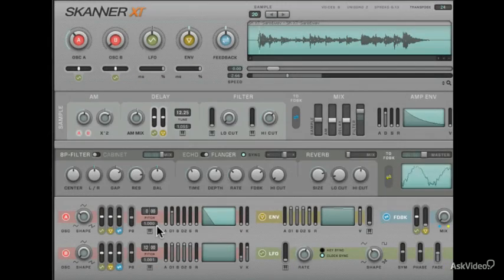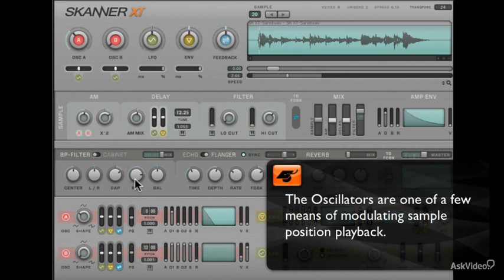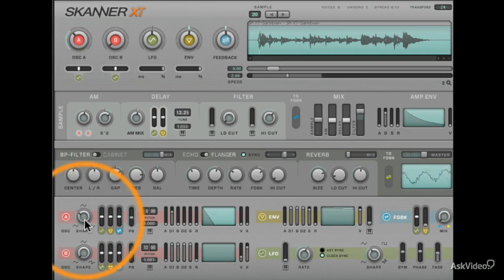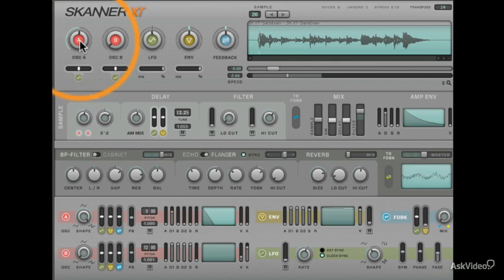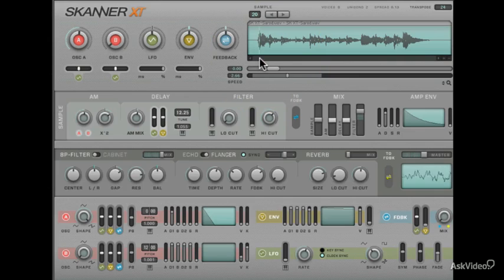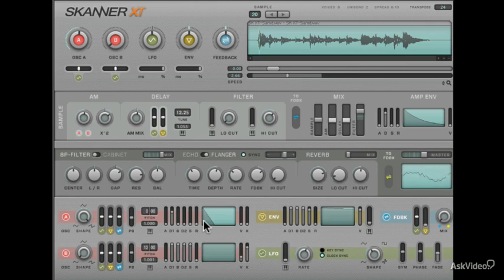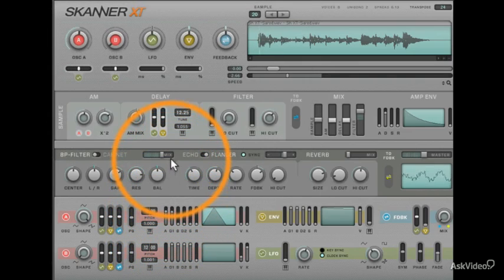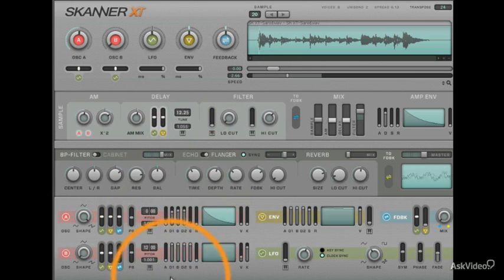Native Instruments 212: Skanner XT - 6. Oscillators - Part 1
Native Instruments 212: Skanner XT by G.W. Childs IV
Video 6 of 33 for Native Instruments 212: Skanner XT

Imagine scanning through audio samples using audio waves as your modulator.  Thats what Skanner XT does best! Low frequencies create scratching FX. High frequencies create unbelievably complicated waveforms. But thats just the surface of this incredible virtual synth.  With MPV trainer G.W. Childs as your guide, you'll dive deep beneath the faceplate to get a truly unique look this virtual instrument's approach to sonic rebirth.

It all begins with a tour of Skanner XT's user interface, with its color-coded knobs and sliders. Here youll quickly learn the signal flow relationships between the various controls located on the front panel. G.W. then explains the Morpher, Global LFO, and the Oscillators. From there he opens the "secret door" that reveals the powerful, undisclosed secret B Panel where all kinds of crazy stuff happens!

What makes this course so powerful is how G.W. takes you on a sound design journey where he shows you how to create Leads, Bass, Pads and al kinds of awesome effects patches explaining his design concepts all along he way!

So sit back back and enjoy this amazing HD course and see how Skanner will change the way you look at sound design and synthesis! And once your finished Skanning, be sure to check out the worlds largest selection of Native Instruments courses below: